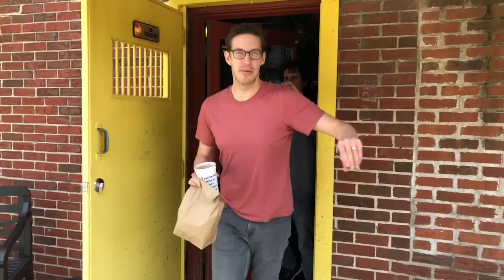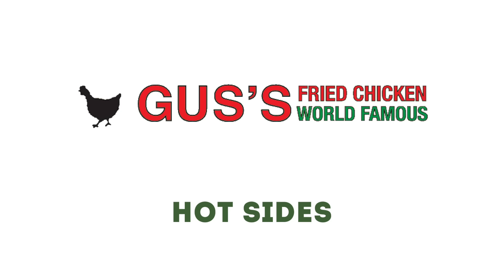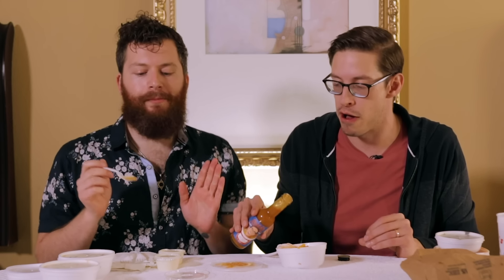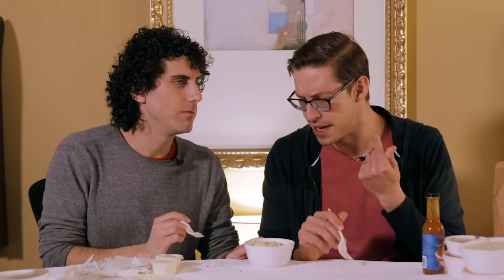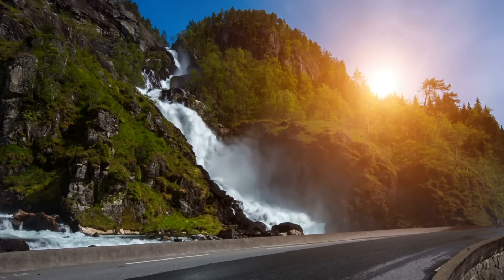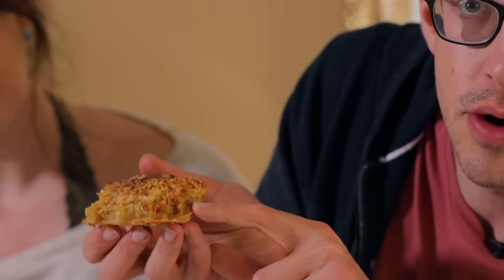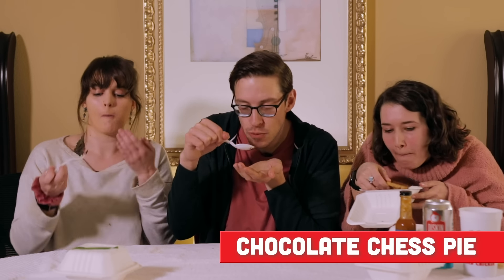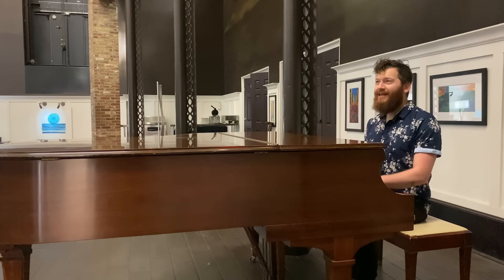Keith Eats Everything At Gus' Fried Chicken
Behind The Try: A Try Guys Documentary is now streaming EVERYWHERE Watch BehindTheTry today!
•Available in the US on iTunes, Amazon, YouTube Movies, Google Play & Vudu.
•Available WORLDWIDE on Veeps with exclusive access to the Red Carpet Premiere, Livestream Event (available only through March 18th 2021.)
Chicken Keith is back! And today he's eating everything on the menu at Gus' WORLD FAMOUS Fried Chicken! And get a bottle of Keith's Chicken sauce today!

Are you a business looking to work with The Try Guys?

Get your official Try Guys color hoodies and phone cases

The TryGuys is the flagship channel of 2ND TRY, LLC. Tune in twice a week for shows from Keith, Ned, Zach and Eugene, the creators and stars of The Try Guys.

APPEARANCES
Alexis Lewis @i8athumbtack
Hughie Stonefish @hughiestonefish
Joe Pena @that.joe.you.know

EDITED BY
Mishelle Martin

2nd Try, LLC STAFF
Executive Producer - Keith Habersberger
Executive Producer - Ned Fulmer
Executive Producer - Zach Kornfeld
Executive Producer - Eugene Lee Yang
Producer - Rachel Ann Cole
Producer - Nick Rufca
Production Manager - Alexandria Herring
Editor - Devlin McCluskey
Editor - YB Chang
Editor - Elliot Dickerhoof
Assistant Editor - Will Witwer
Camera Operator - Miles Bonsignore
Sound Operator - Jonathan Kirk
Assistant Production Coordinator - Sam Johnson
Content Strategist - Kaylin Burke

Thanks to all of our Gold Level Patrons! AJ S., Amy Fleming, Ana Camba, Cat Hicks, Elisa Proust, Emma Godfrey, Erica Rao, Jared Aarons, Kelsey Bock, Kourtney Wong, Loretta Wen, Matthew Tadros, Miha, Paulus, Sarah Waxman, Traci Lew, Wendy Tran, Lily